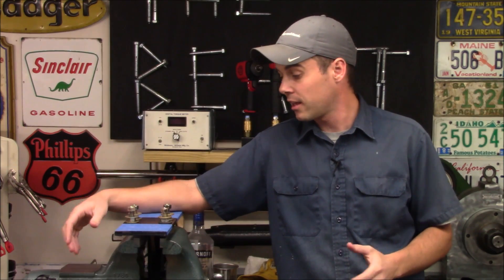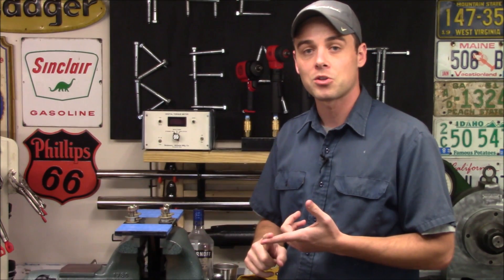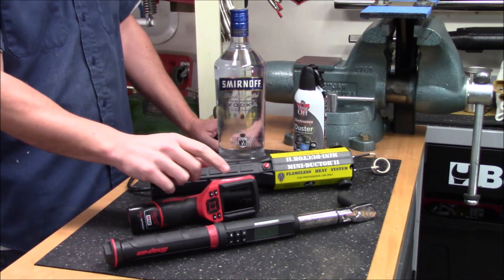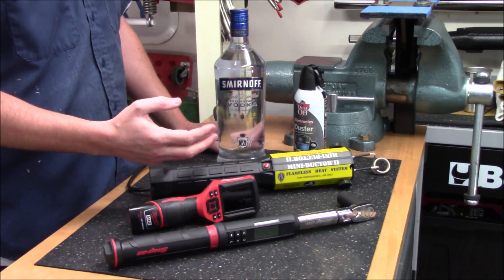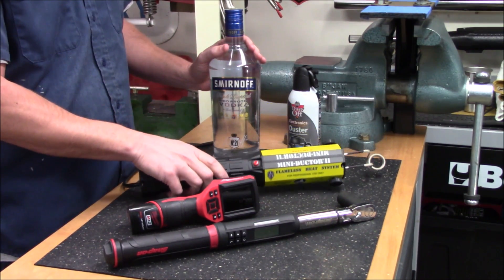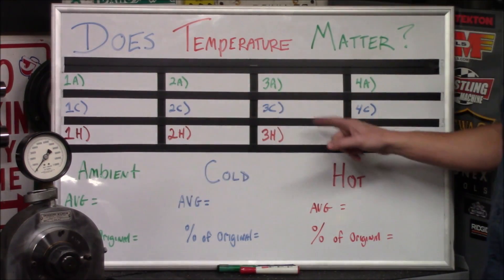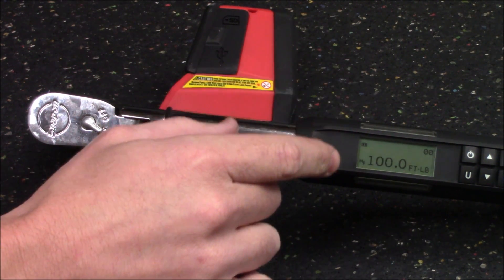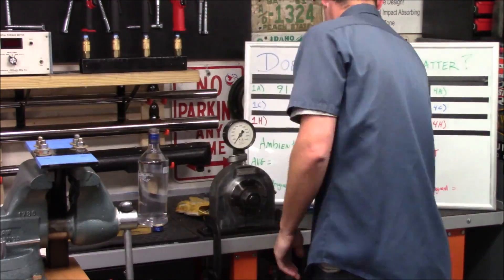HOT NUTS – Are they easy to get off? (Does heating up nuts/bolts help make them easier to remove?)